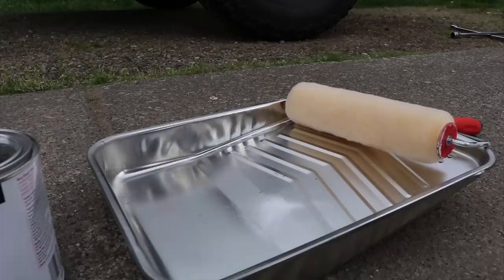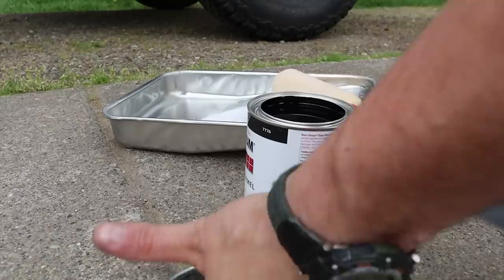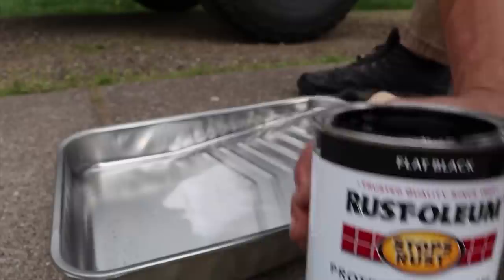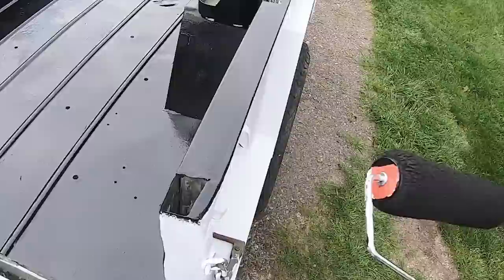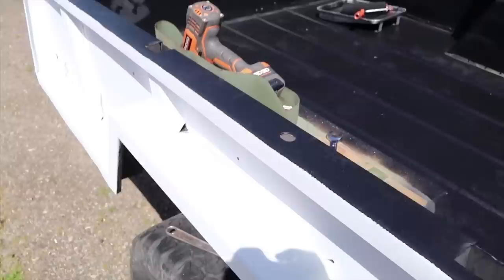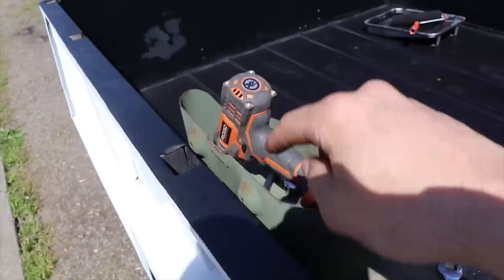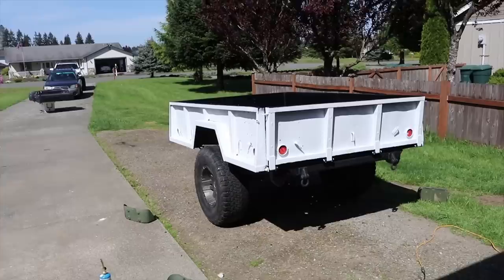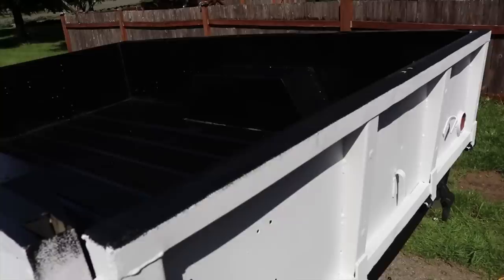Converting Army Trailer to Overland Camper!! (M101 A1)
My vision for the M101 Army camper is finally comming together as we finish the  painting and install the topper, roof top tent, and accessories! Looks Awesome!
These links are provided to make it easy for you guys to find the tools and equipment I use and by using these links you help me pay for equipment, maintenance and fuel to continue producing awesome content for you guys!
Camera Equipment.
DJI Mavic Pro Drone
Mavic Pro Batteries
Canon 80D DSLR
Go Pro Hero 6
Go Pro Hero 6 Spare Batteries
Go Pro Suction Cup Mount
Joby Gorilla Tripod
Time Lapse tool
Mini Mic for DSLR
Tools.
Boulder Tools Pro Deflators
Tire Puncture Repair Kit
Rapid Tire Deflator With Gauge
Rechargeable Arc Lighter
Trail Axe
Lighting.
Blue Sea Fuse Panel
Pod lights
OEM Style Switch Panel
OEM Style Push Button Switch
Wiring Harness
Parts and Accessories.
Truck Bed Ties downs
Faux TRD Grille
Flag Pole Mount
Bed Stiffeners
Led Pod Hood Mounts
SpidertTrax Wheels Spacers 1.25
Camping Equipment:
Free Spirit Ready Light
5 Gallon Water Jug
Colman Camp Stove
E Tool